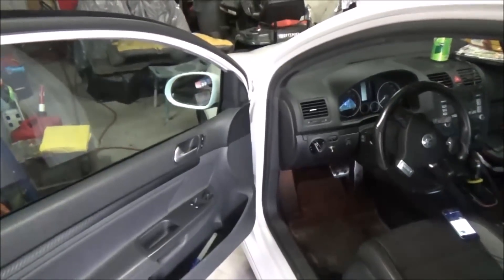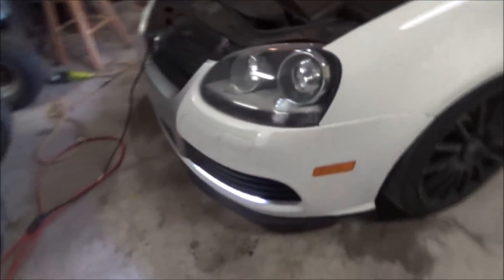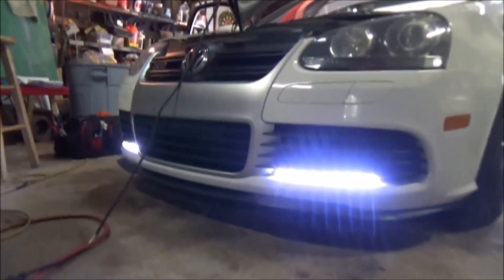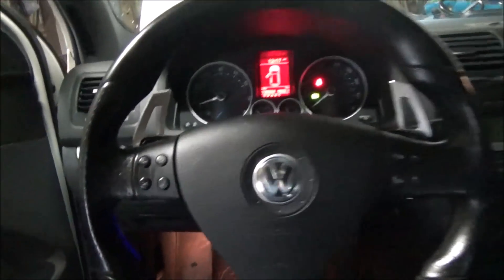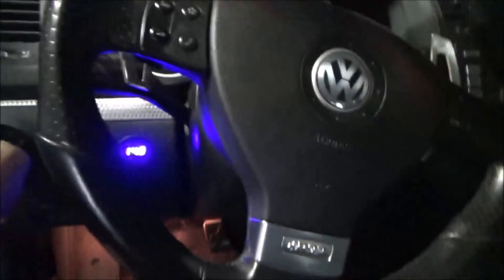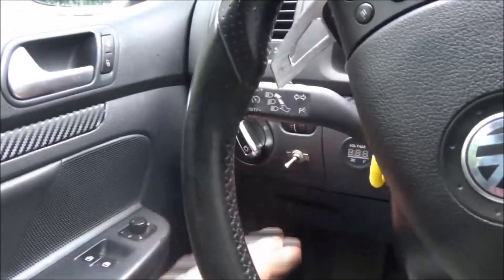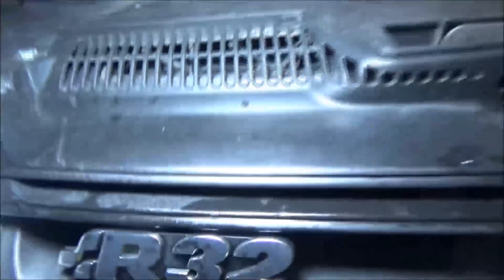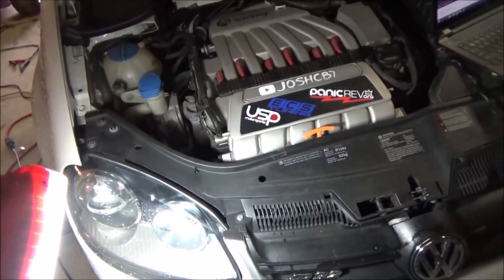Amazon Volt Gauge Install,Carbon Fiber Trim,And Custom Cooling Holes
I wanted a way to monitor the battery but the digital volt gauge was so bright I added the carbon fiber wrap to the trim.Some custom cooling holes cut in the front and some other stuff going on.